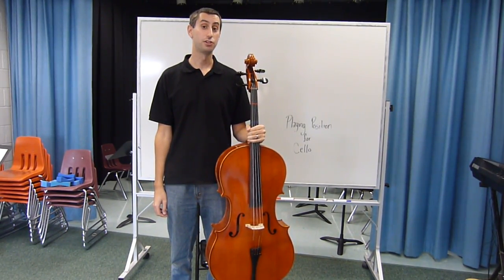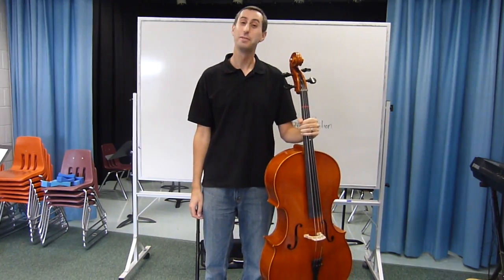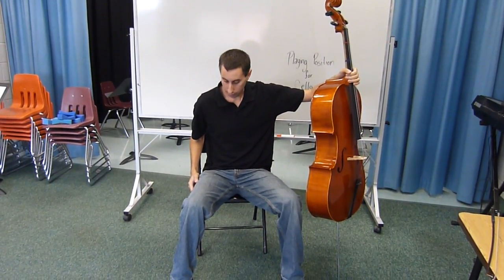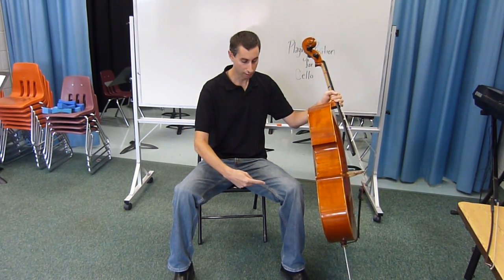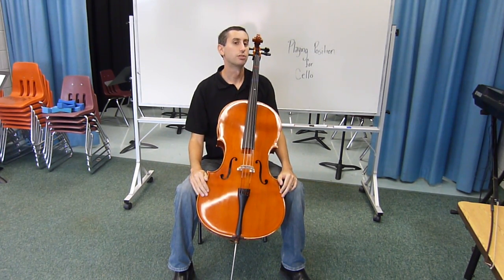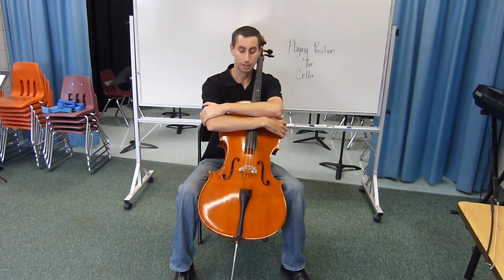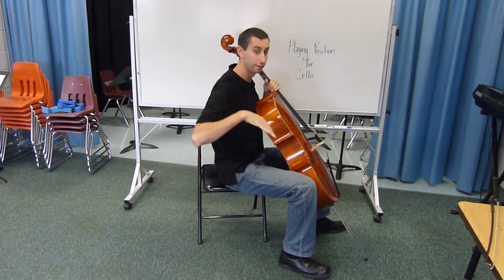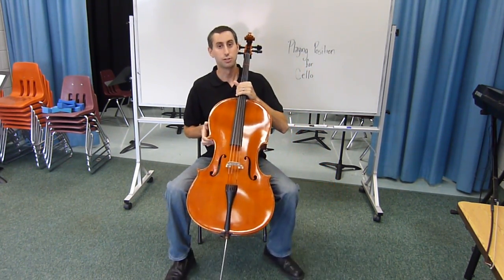Cello Position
Beginning Position for cello students